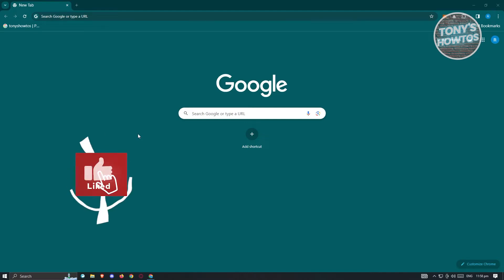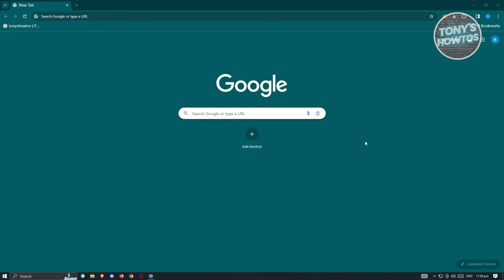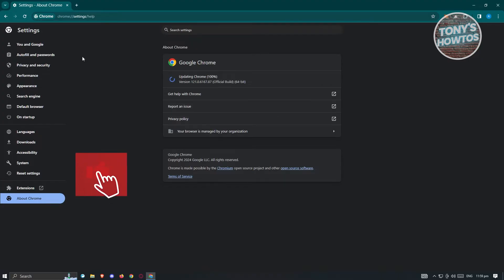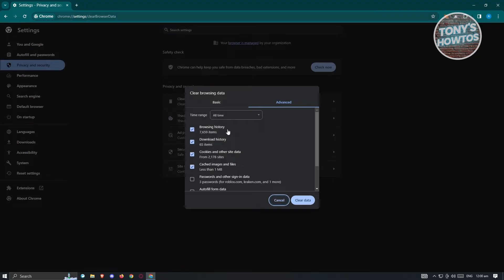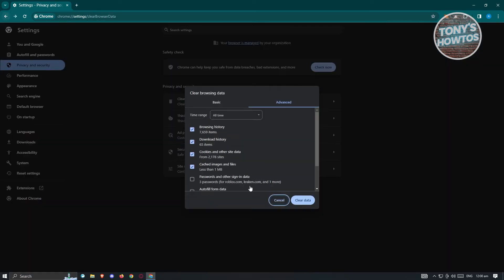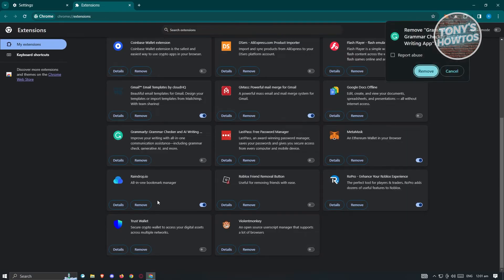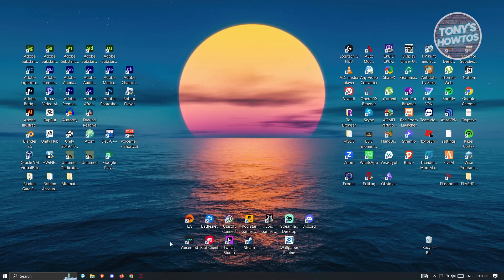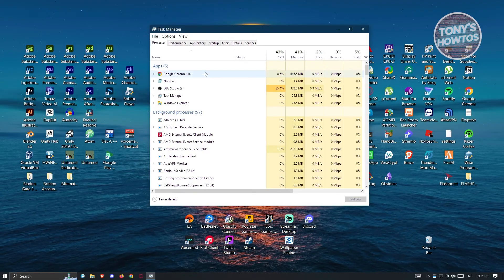How to Fix Chrome Closing Itself (2026)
In this video I show you How to Fix Chrome Closing Itself in 2026. The quick and easy tutorial Fixe Google Chrome Closing. Do you want to know step by step Crashing Automatically in 2026? Yes? Great!